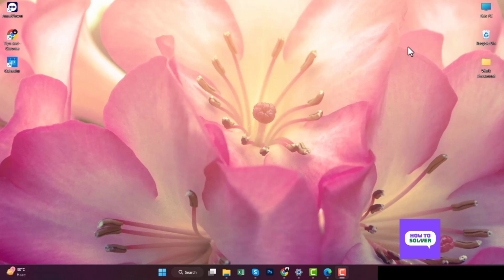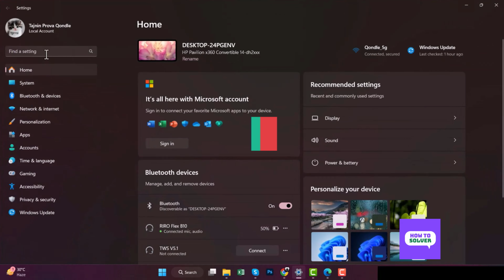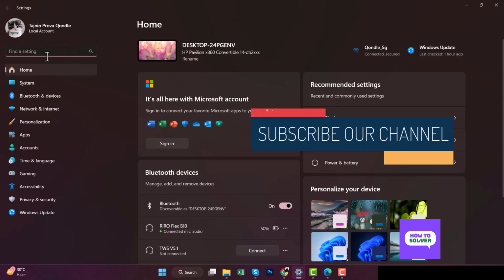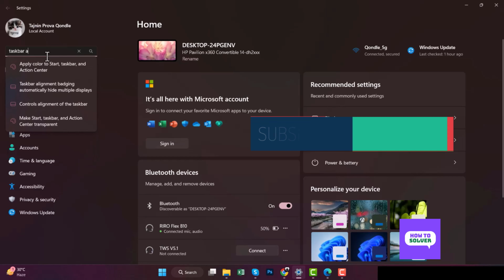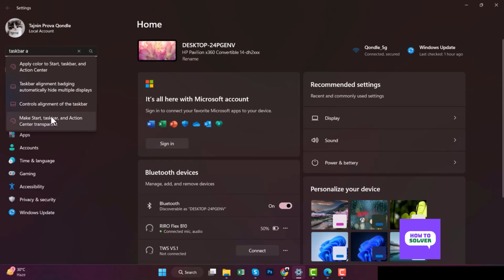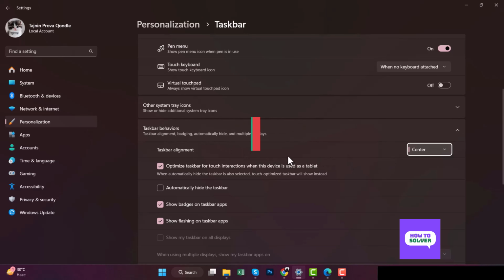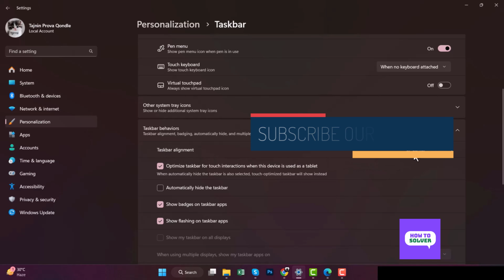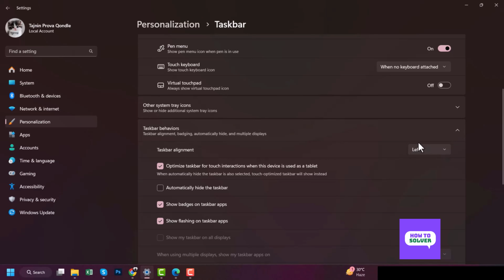How to Change the Taskbar Alignment in laptop ( Center or Left ) 2025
In this video, we’ll show you how to change the taskbar alignment on your laptop to either center or left in 2025. Whether you want a more streamlined look or prefer the traditional alignment, we've got you covered with easy-to-follow steps. Perfect for customizing your desktop experience!